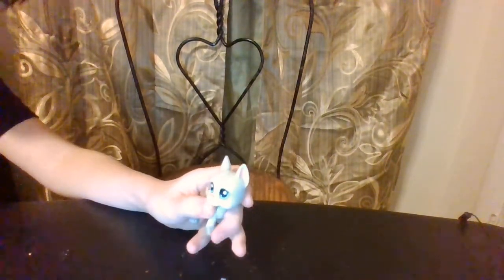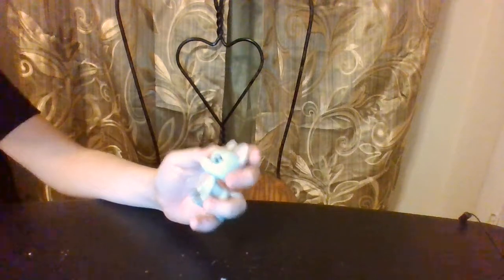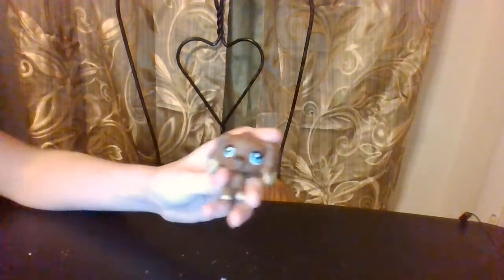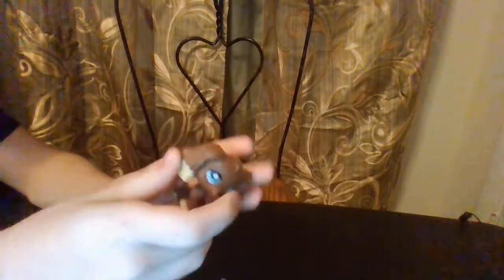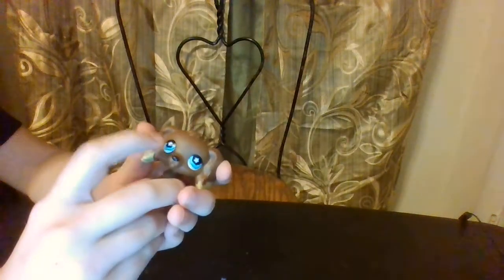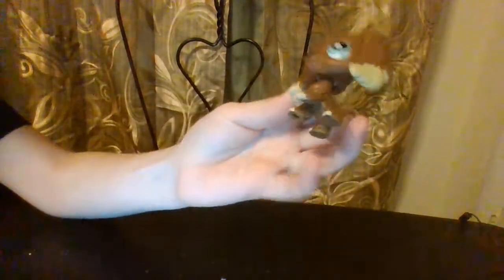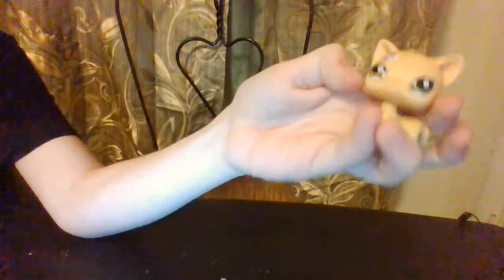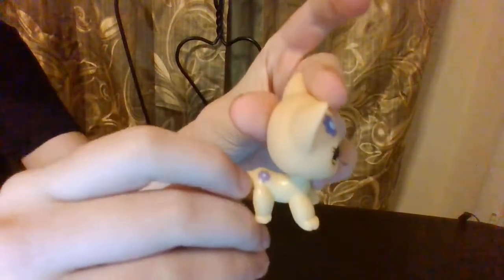New LPS haul, my first ones! ( cocker spaniel, short hair cat, collie, dachsund, and a great dane! )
hey, guys! I recently forgot my lps in texas, so I got some new ones on amazon.